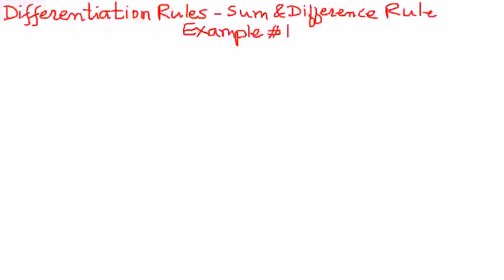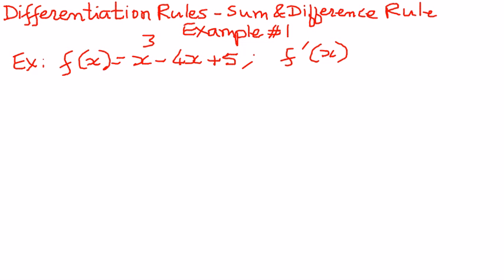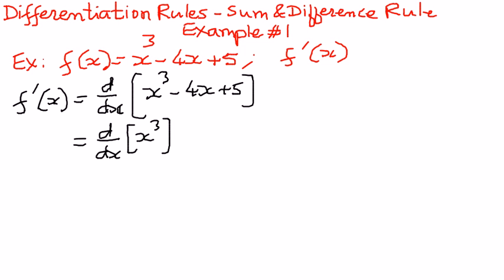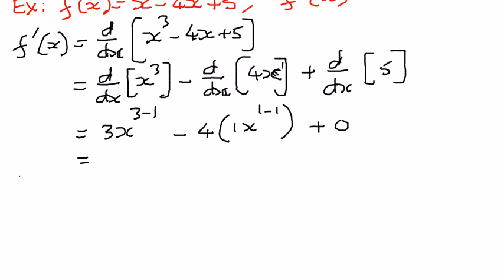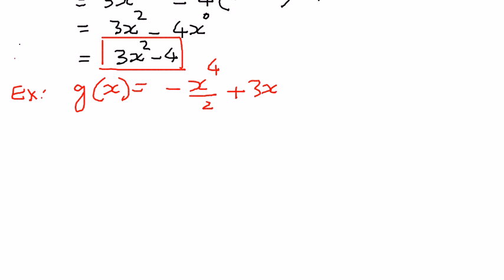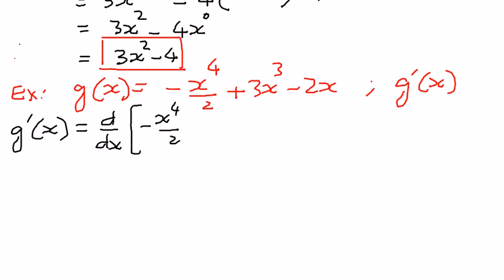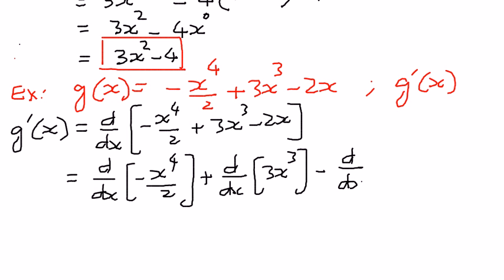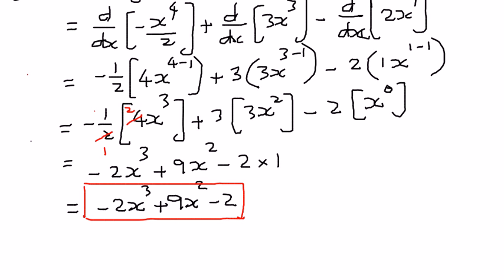Differentiation Rules - Sum and Difference Rule - Example # 1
In this presentation we shall solve some example problems using the "Sum and Difference Rule".